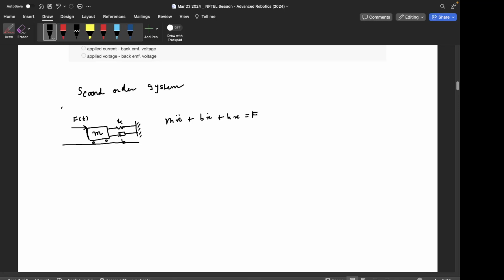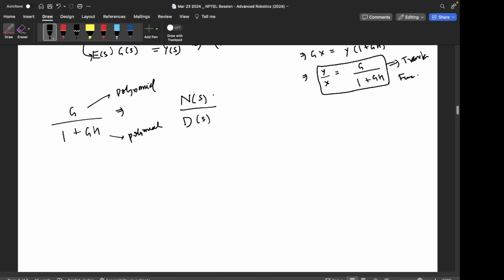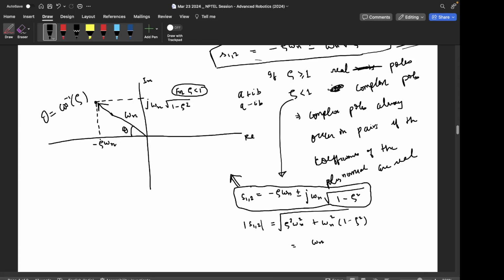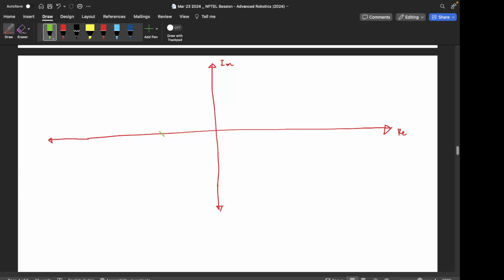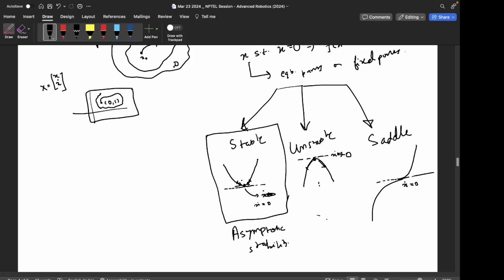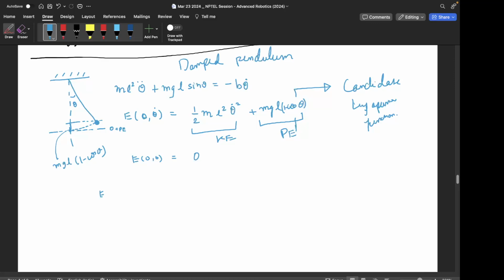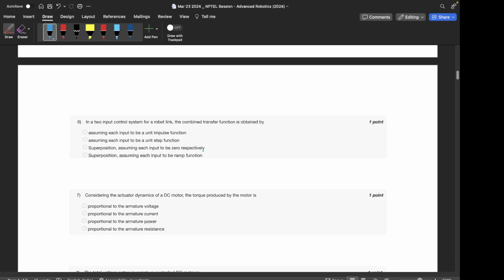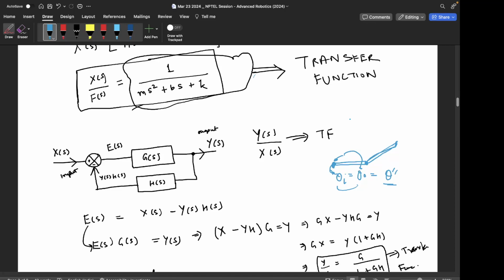Advanced Robotics: Discussion Hour 9